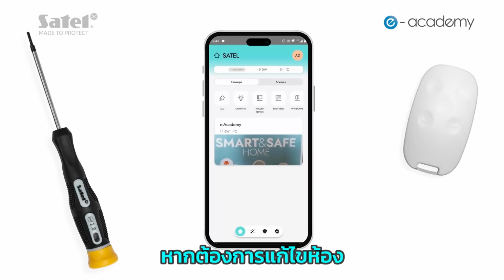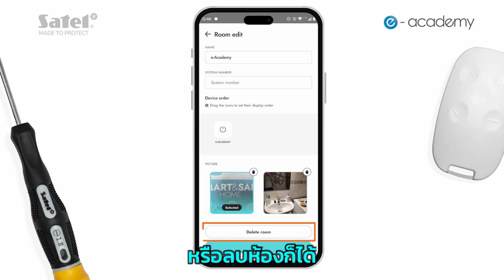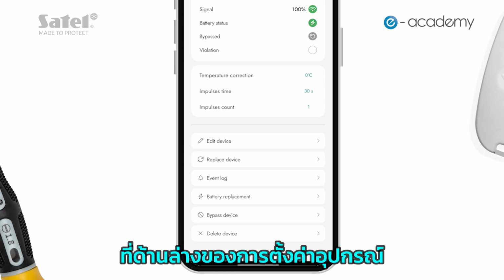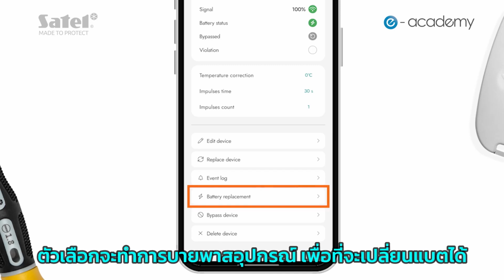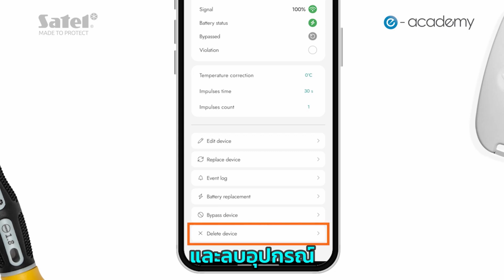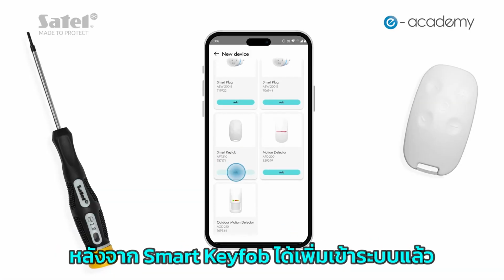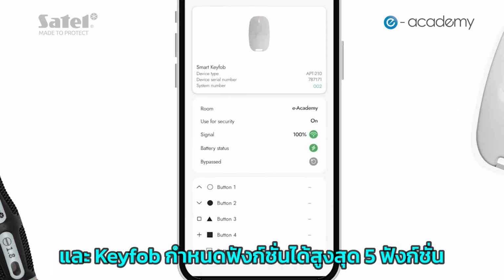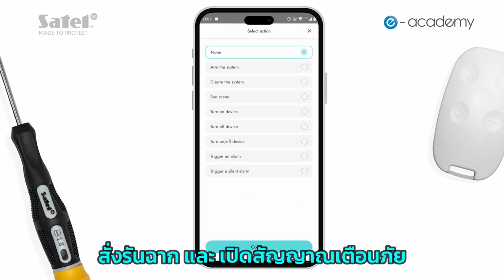BEWAVE Ep.3 - ซับไทย วิธีเพิ่ม แก้ไข จัดกลุ่ม และ ลบอุปกรณ์